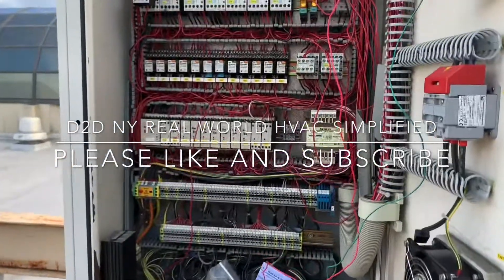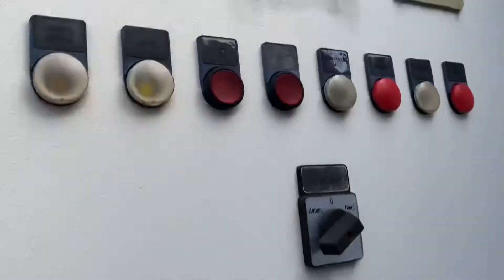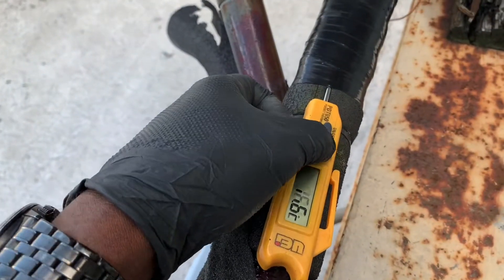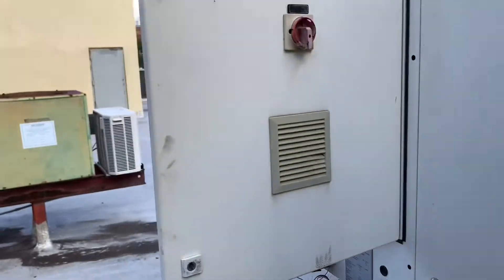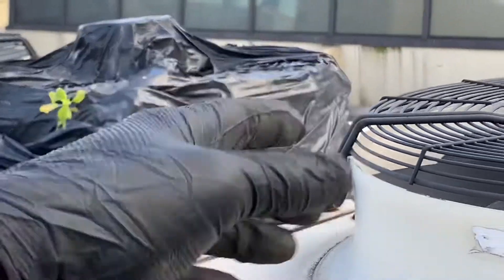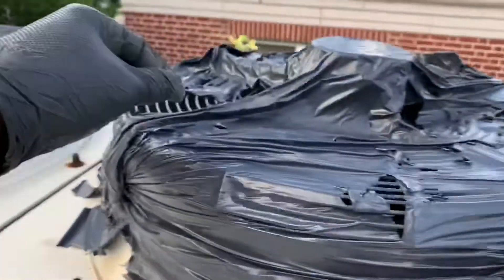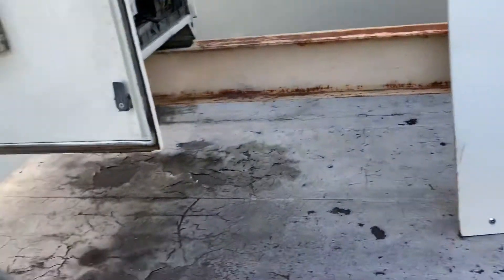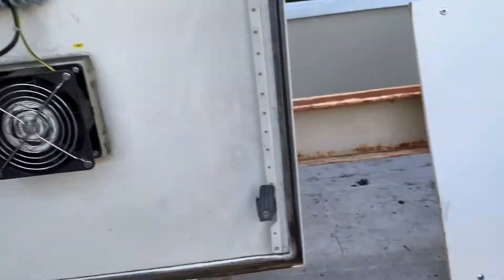HVAC TROUBLESHOOTING HACKS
Troubleshoot this HVAC chiller and use hack temporary solution
Emergency at a medical imaging facility chiller down, bad condensing fan motor and temperature controller. I fixed using plastic bag and a generic medium temperature controller and place the sensing bulb on the entering water pipe.